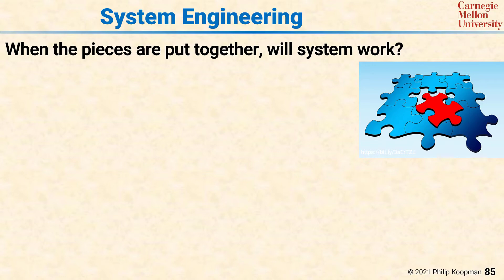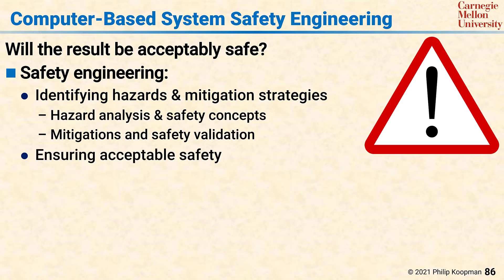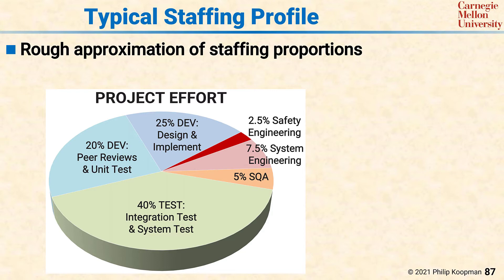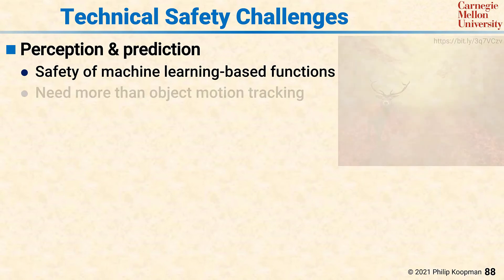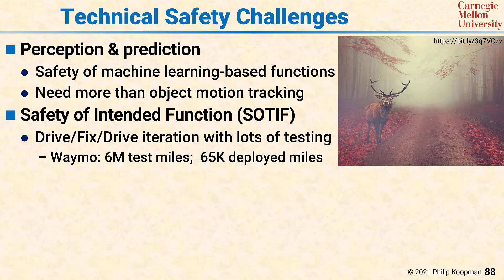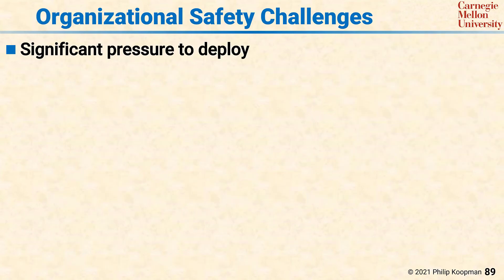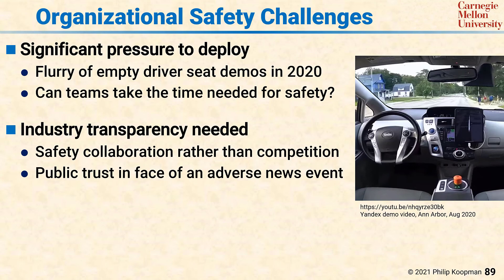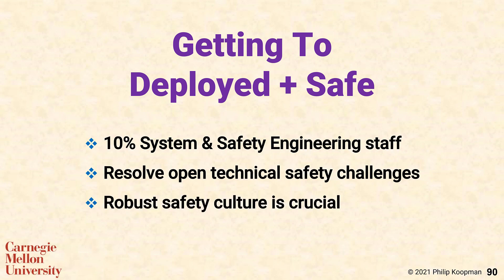L108 System Safety Engineering